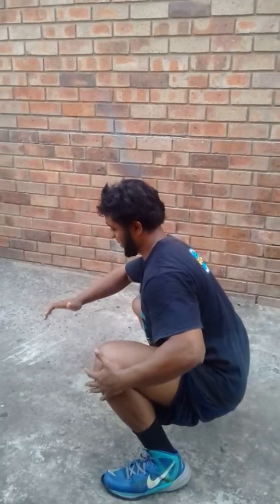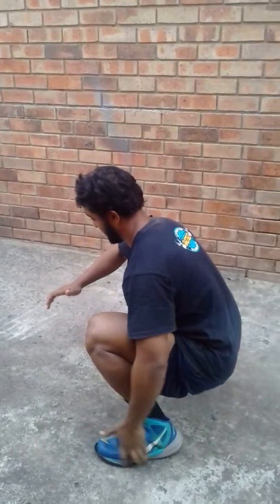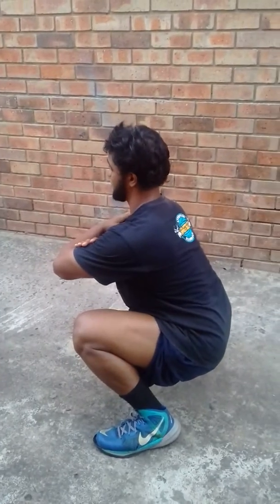Tutorial-How to do a Squat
This is me Showing my viewers how to Squat Correctly.
Feel Free to Drop a Comment.